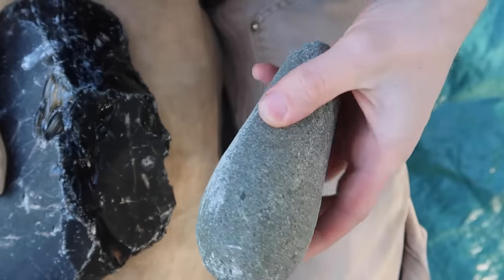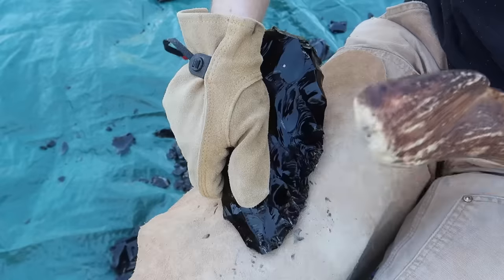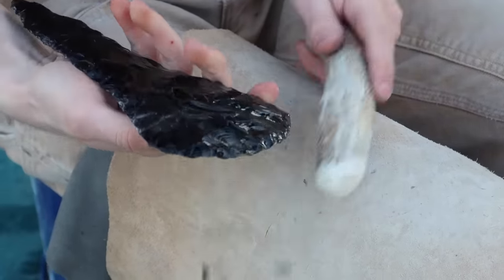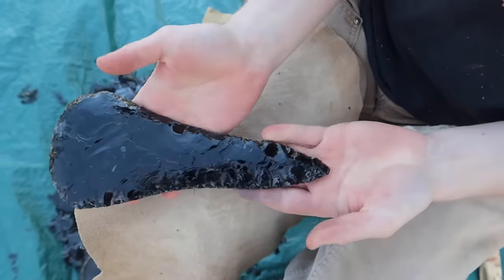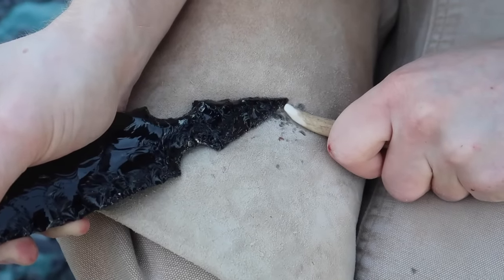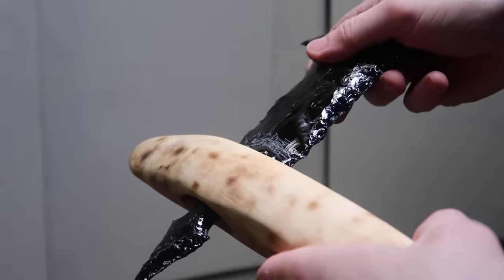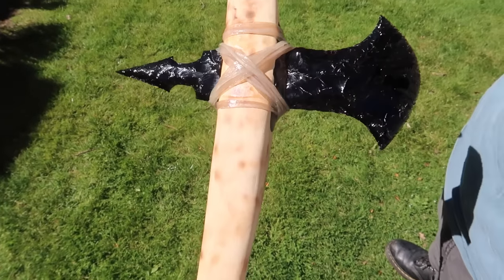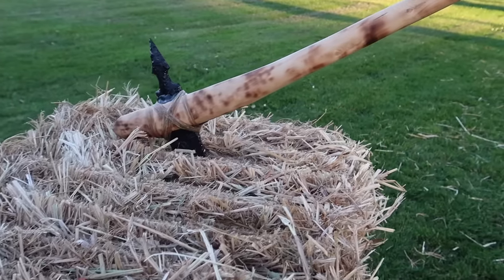Making an Obsidian Battle Axe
In this video, I make and test out an obsidian axe!

This has been a highly requested video, and it was an idea I had for a while.

Also, I do sell my work for those who are wondering!

Here is a link to my Etsy shop

- Zack